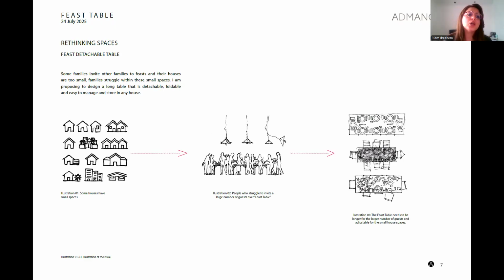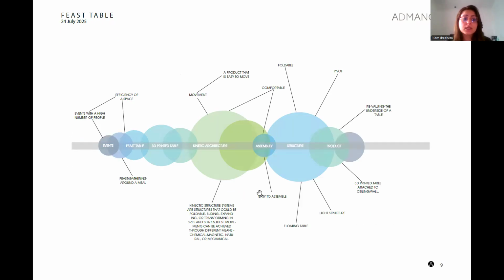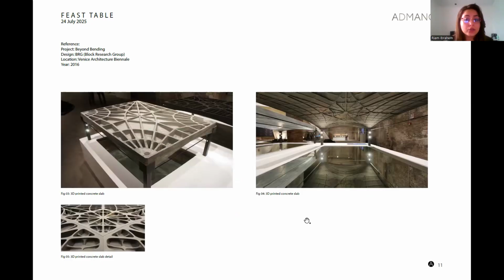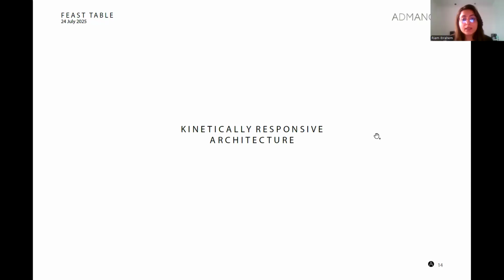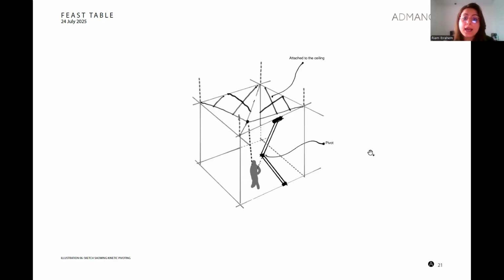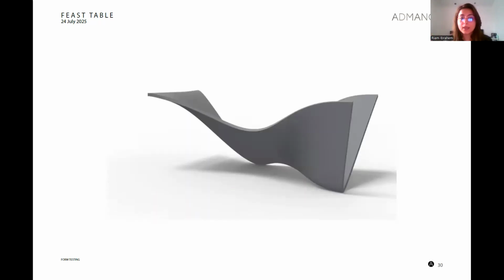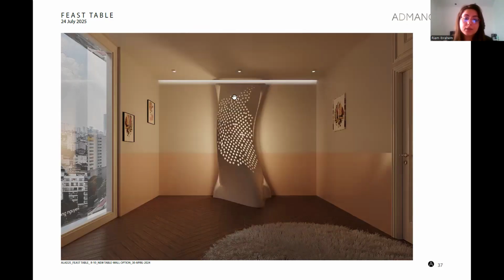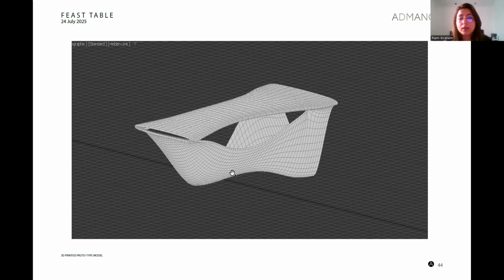ALAD25 Feast Table Issue 38 Archlabs Archive AA 17 04 Video 24 July 2025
Feast Table, a 3D printed artifact. This project is currently in Stage 02, Concept Design. Presented by Arch. Riam Ibrahem